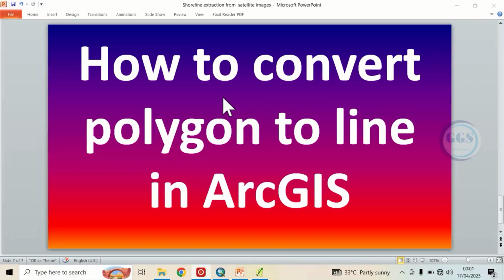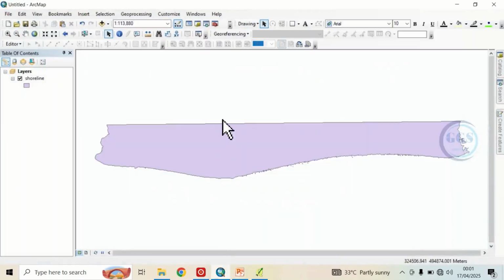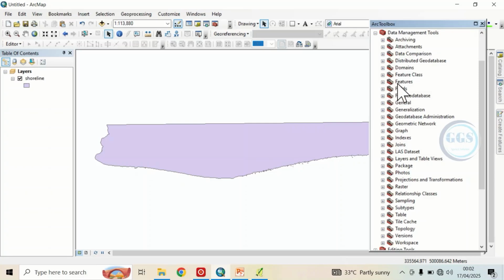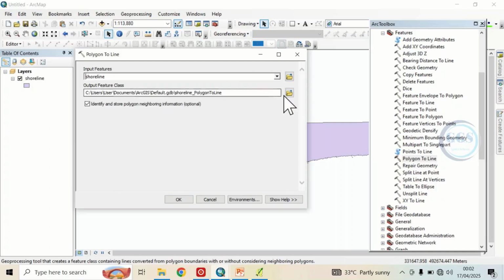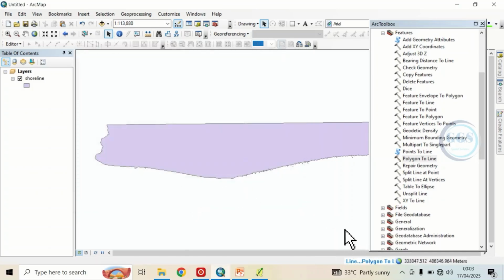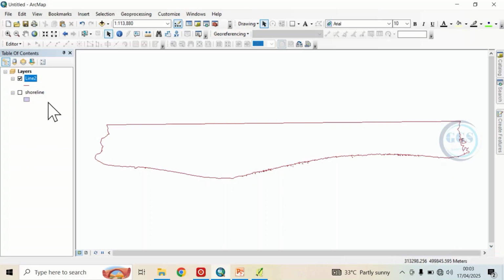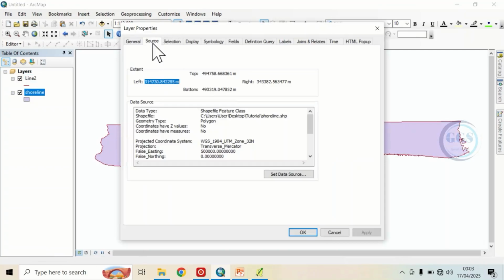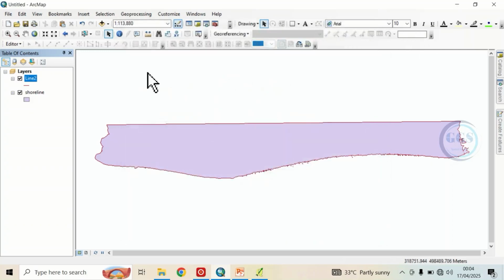How To Convert Polygon To Line In ArcGIS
Converting polygons to lines in ArcGIS is essential for various spatial analyses and data management tasks. This process involves extracting the boundary of a polygon feature, transforming it into a line feature that retains the original shape's geometric properties. This conversion is crucial for applications such as network analysis, where line features represent roads or paths, and for simplifying complex data structures. Additionally, converting polygons to lines can enhance visualization and allow for more efficient data processing. By focusing on edges rather than areas, users can perform more targeted analyses, facilitating better decision-making in geographic information systems.